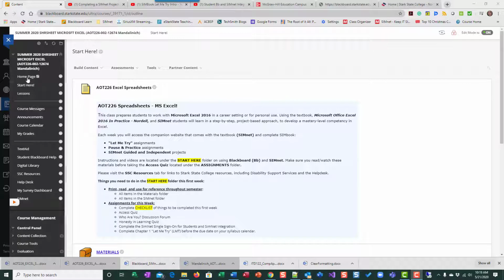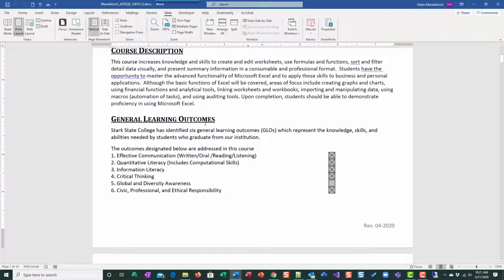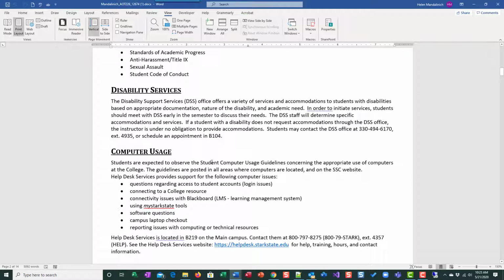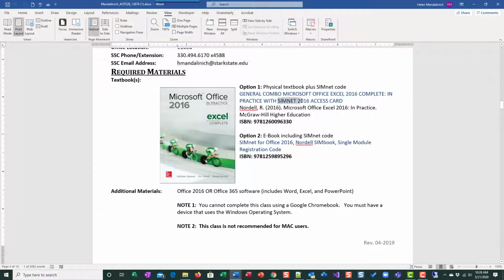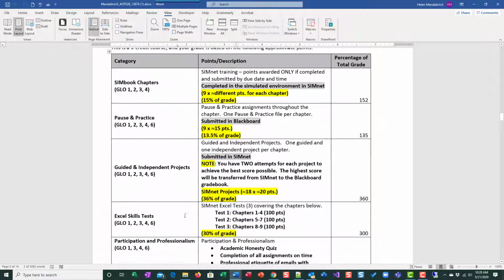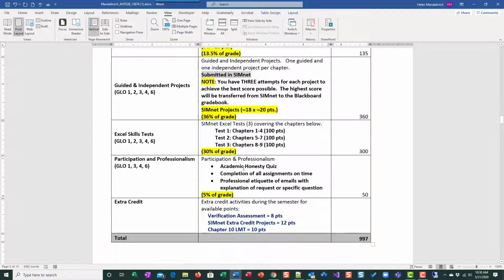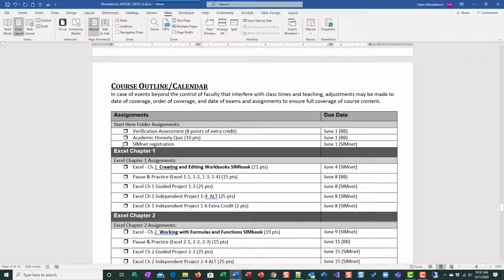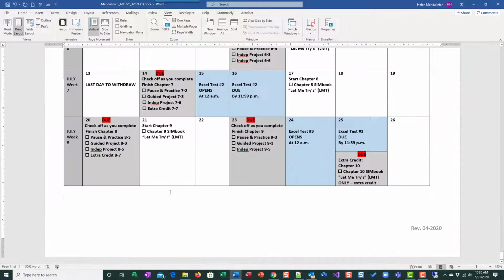AOT226 Summer 2020 Syllabus